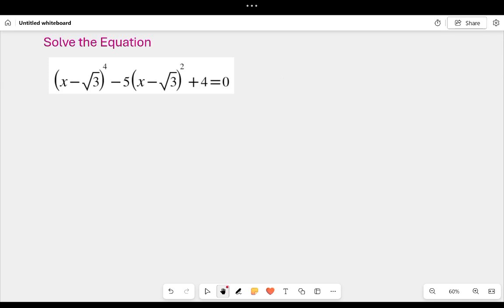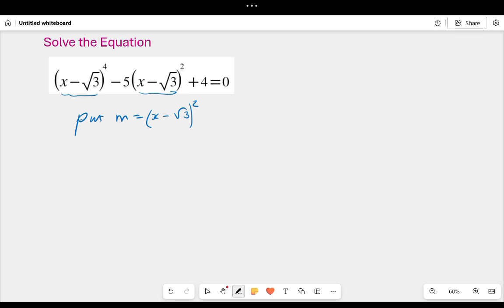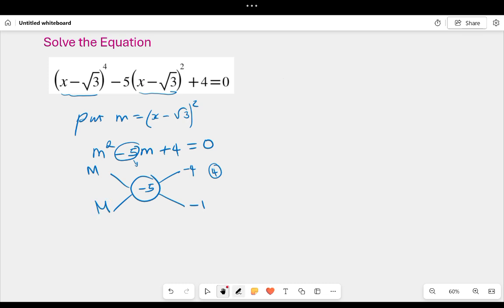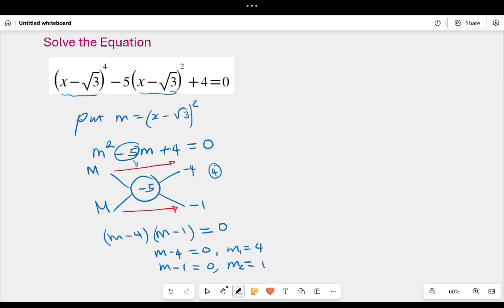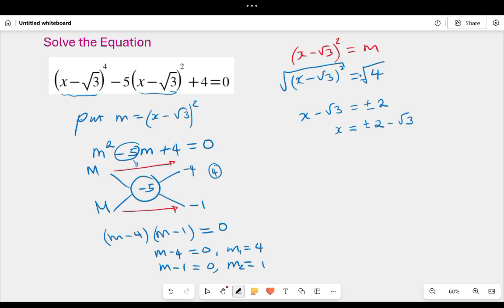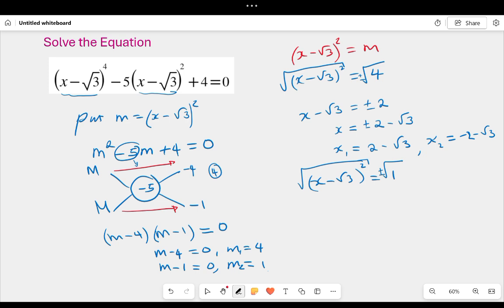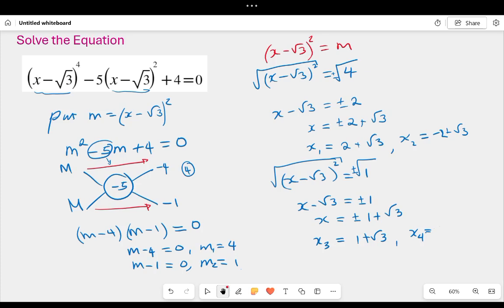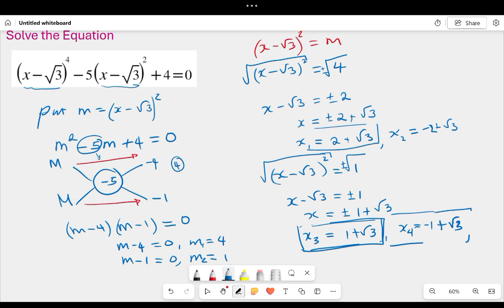Tricky Olympiad Problems: Surds & Quadratic Equations.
In this video, we explore challenging Olympiad-level mathematics problems involving surds and quadratic equations. These problems are designed to test deep understanding, logical thinking, and problem-solving skills.

Perfect for students preparing for:

Math Olympiads
Competitive mathematics exams
A-Level / IGCSE extension questions
Advanced problem-solving practice

🎯 What you will learn:

Simplifying surds in complex expressions
Solving quadratic equations with tricky structures
Combining surds and quadratics in one problem
Olympiad-style shortcuts and strategies